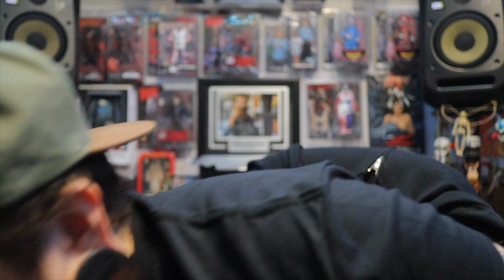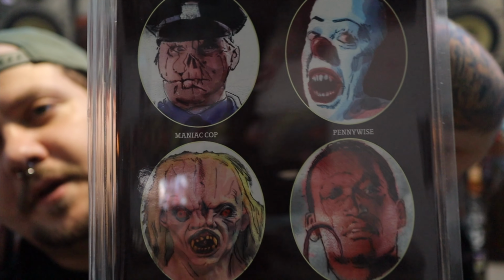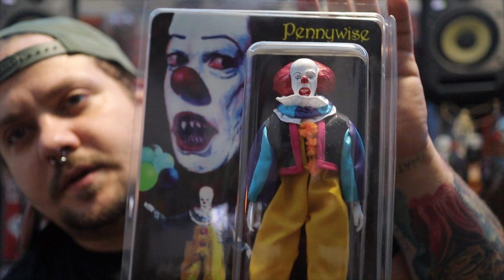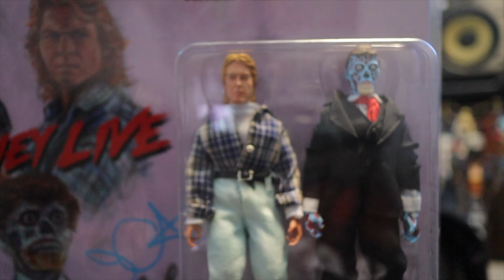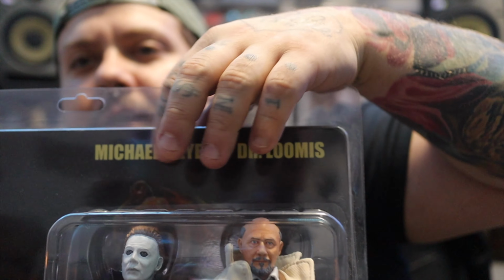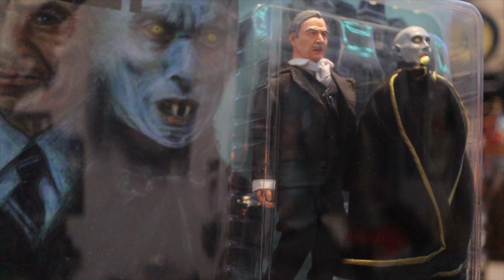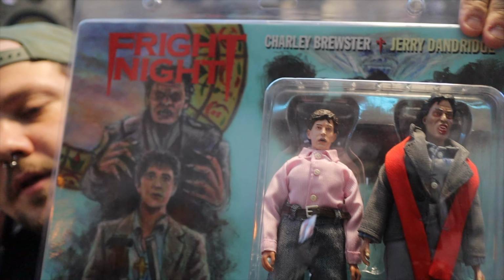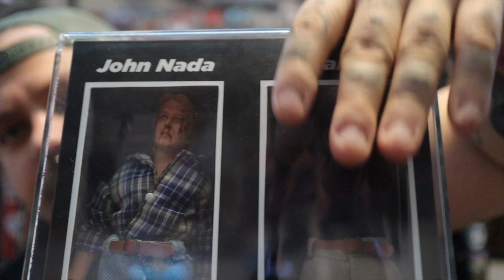Top 10 Distinctive Dummies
INSTAGRAM NAME CHANGED TO @SHOCK_AND_TERROR_
My personal top 10 favorite Distinctive Dummies releases! Your support means more than you know! And dont forget to check out The Funhouse Emporium! FROM HORROR TO DISNEY AND EVERYTHING IN BETWEEN. WE BUY AND SELL TOYS, GAMES AND COLLECTIBLES!  I post allot of awesome stuff there as well as here! Thanks again EVERYONE! ~Stay 80’s